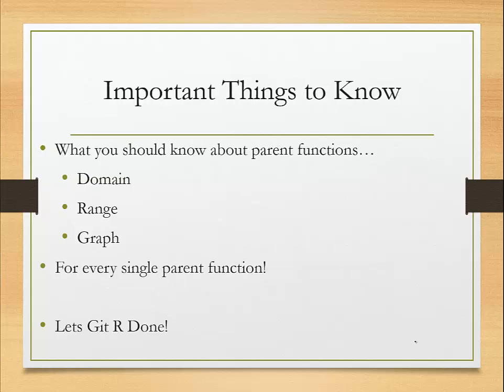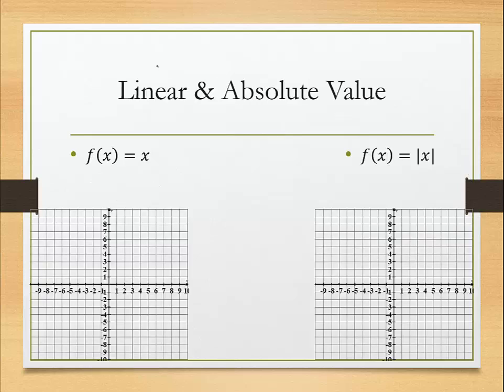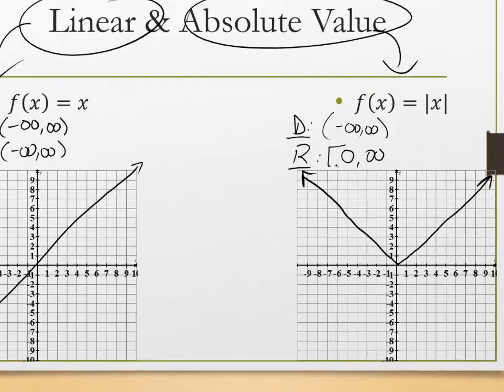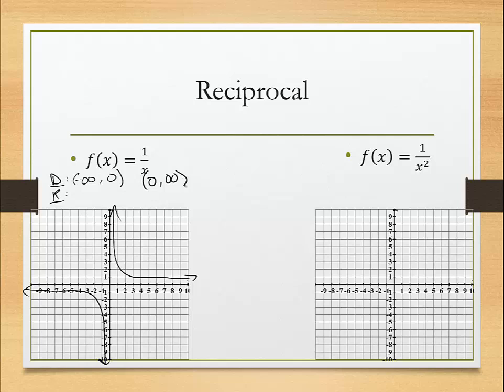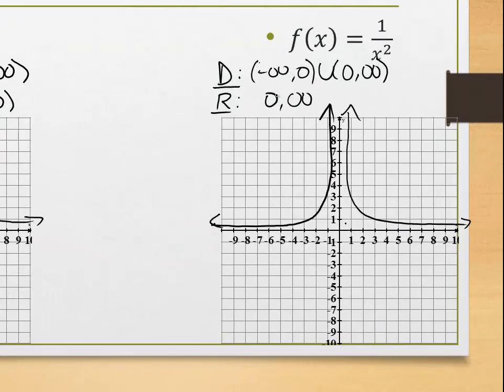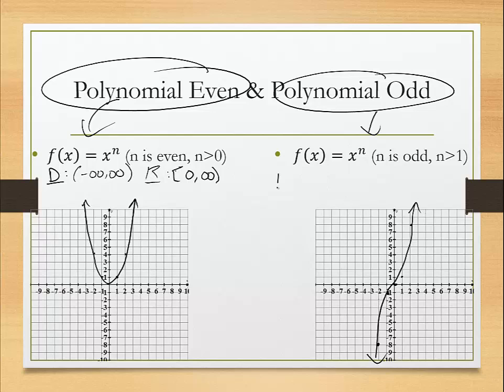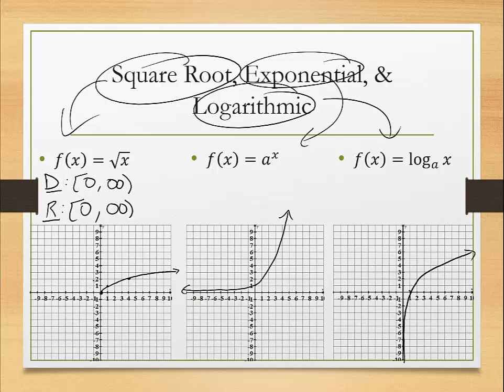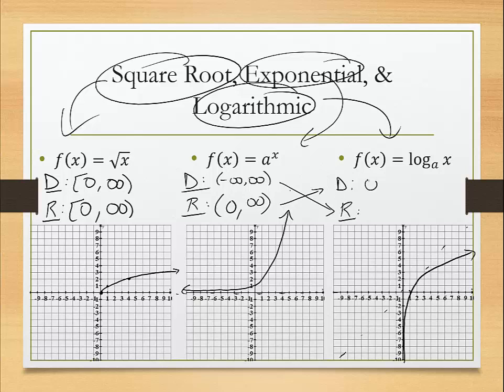Day 22 - Parent Functions